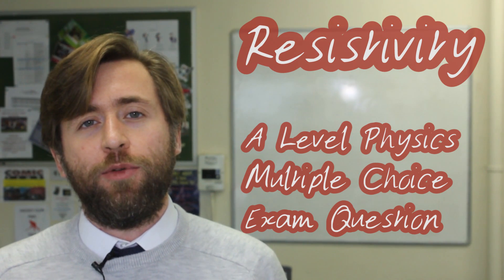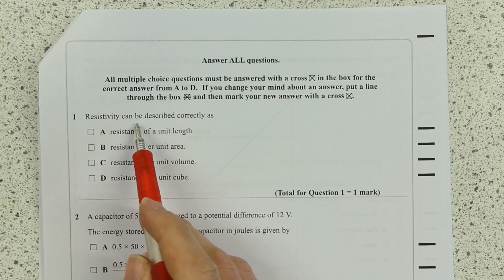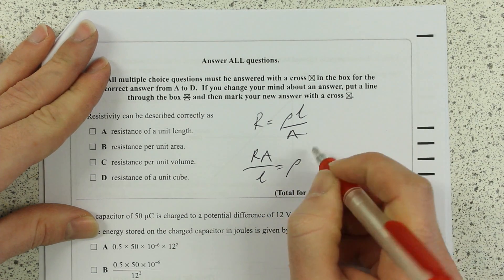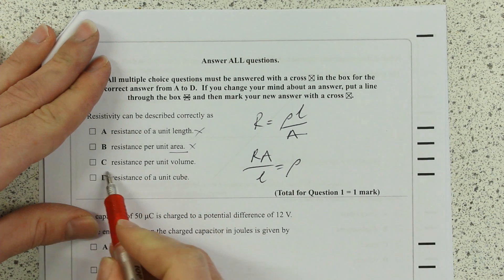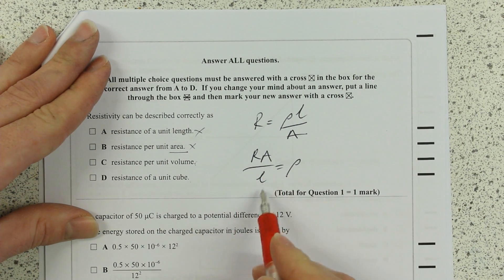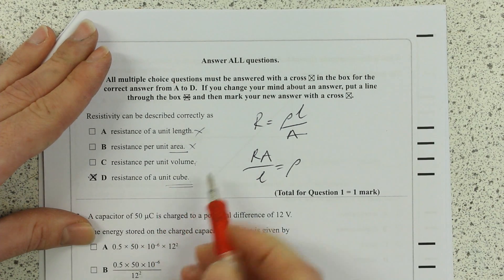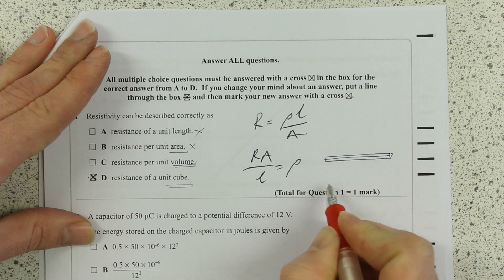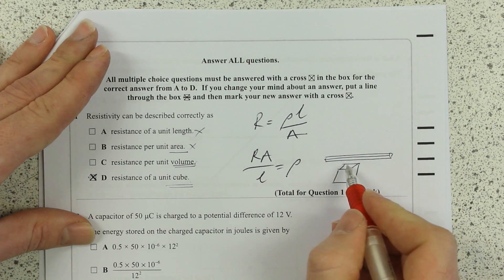Resistivity - A Level Physics Exam Practice Question - Multiple Choice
This A Level Physics practice exam question asks you to define resistivity.